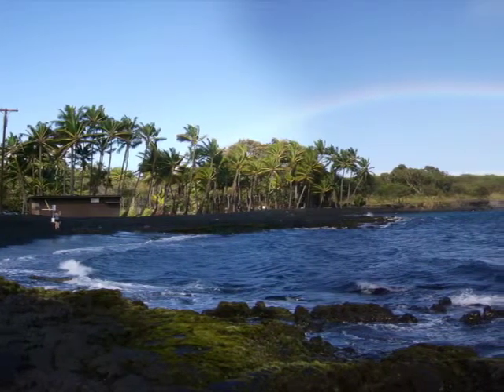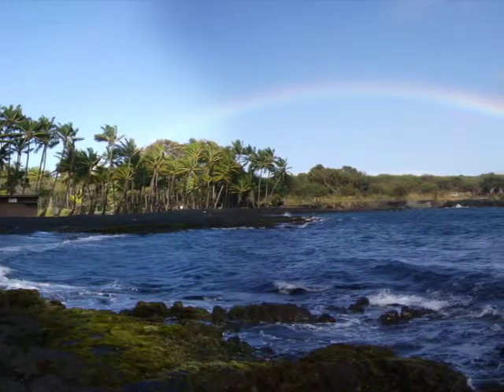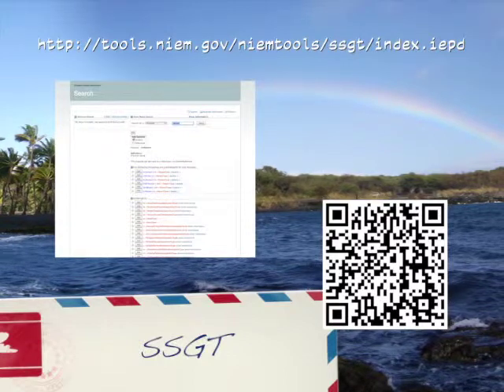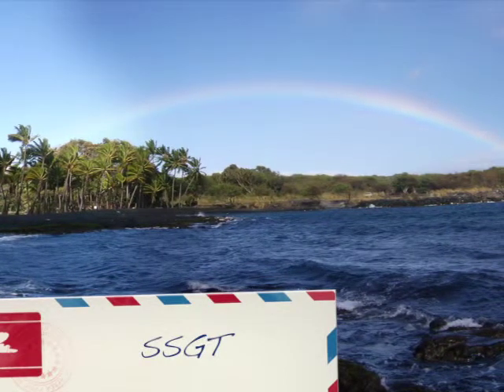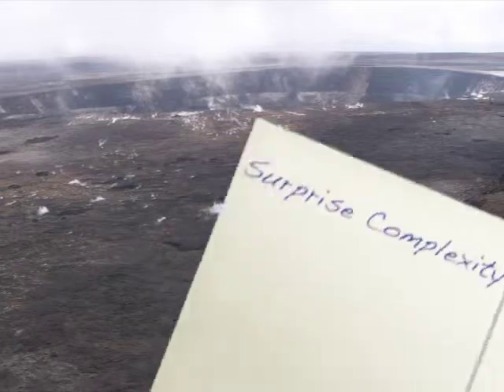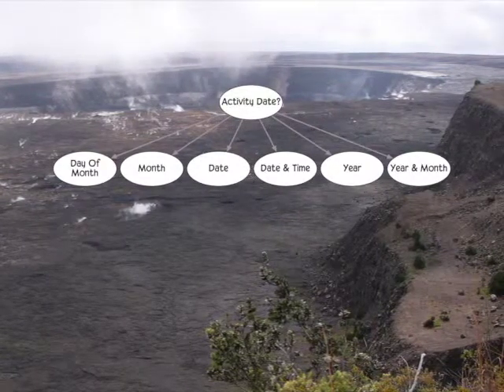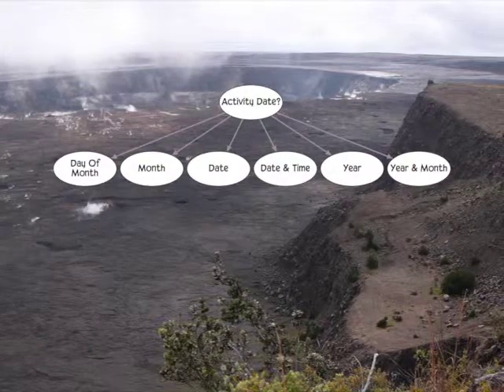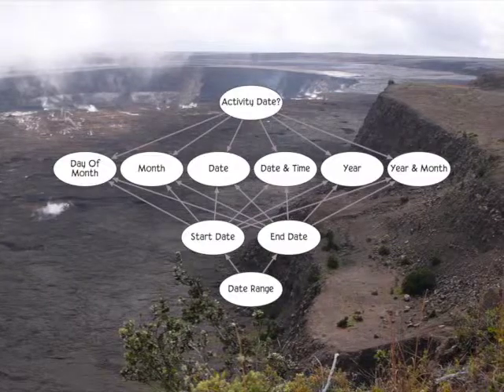CYFS Guided Tour Part 3 of 3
CYFS Guided Tour -- An Overview of the Children, Youth and Family Services Domain.
Have you heard about the new Children, Youth, and Family Services (CYFS) domain? It's part of the National Information Exchange Model (NIEM), but unless you actually sit on the governance committee, you may not have heard much about this youth and family focused information sharing domain. This guided tour describes the domain, its history, its major features, and even a few things to watch out for within this new domain. The training session is conducted by the National Juvenile Information Sharing Initiative's Technical Lead -- Tom Carlson of Tom Carlson Consulting.